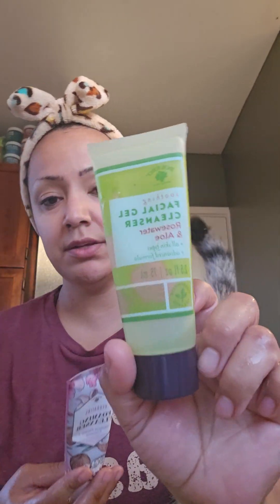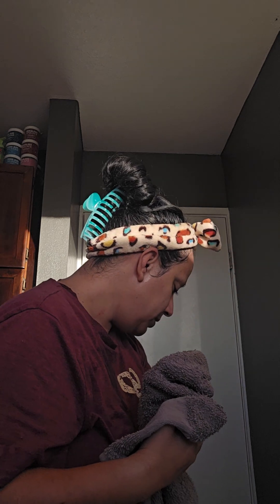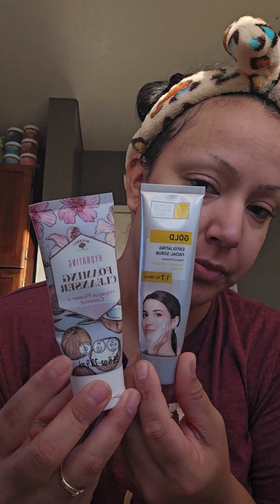trying out a new cleanser from Dollar Tree !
Hi Bfam
I hope u guys are all having a blessed day !

I just wanted to share that i finished the Belero Soothing Facial Gel Cleanser in the Rosewater & Aloe its a 2.5 fl oz.
This cleanser is nice but the only downfall its not soap which make since since its gel base so its a pretty good cleanser for a $1.25

For the new cleanser im trying out that i like to share is also from Belero its a Hydrating Foaming Cleanser in the Hibiscus Flower + Coconut its a 2.5 fl oz .
This my is actually my 2nd use and i like it alot also cause its foaming and fells good does leave your face tight so please use a moisturizer afterwards ♡
Much love and God Blessing